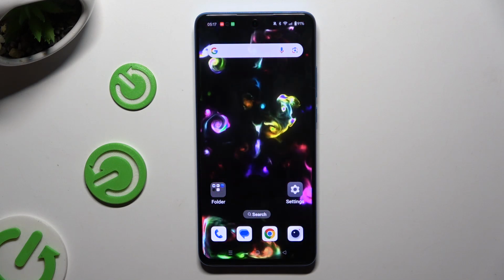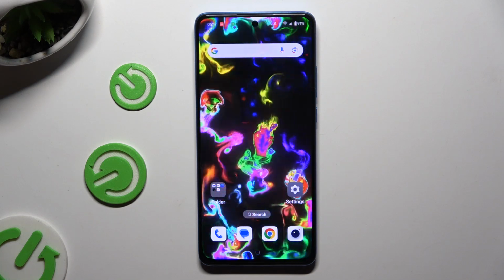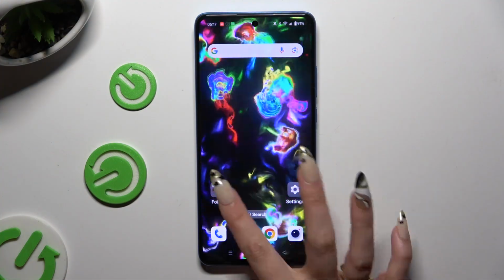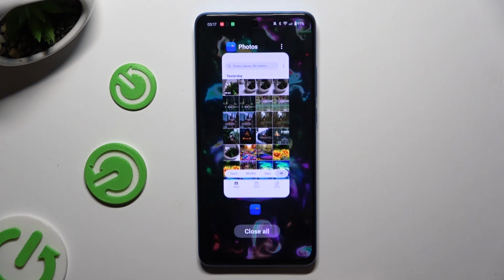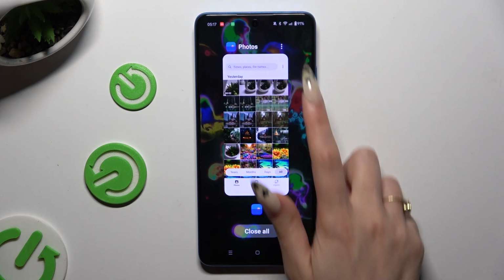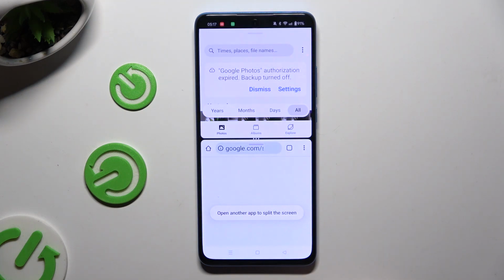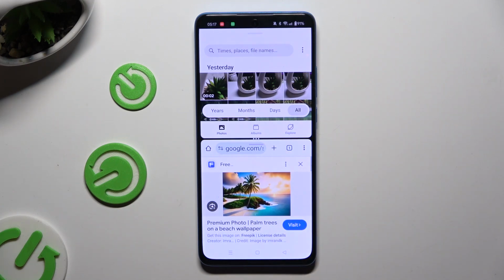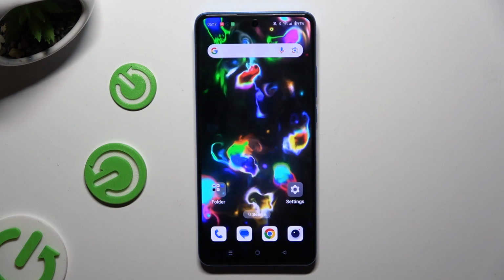OnePlus Ace 3V - How to Enter Split Screen? | Use Split Screen Mode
Welcome! In this video, we’ll show you how to use the split screen mode on your OnePlus Ace 3V. This feature allows you to multitask by using two apps simultaneously on your screen. Follow along to learn how to activate and use split screen mode efficiently.

How to enter split screen mode in OnePlus Ace 3V?
How to use split screen feature on OnePlus Ace 3V Smartphone?
How to activate split screen on OnePlus Ace 3V Phone?